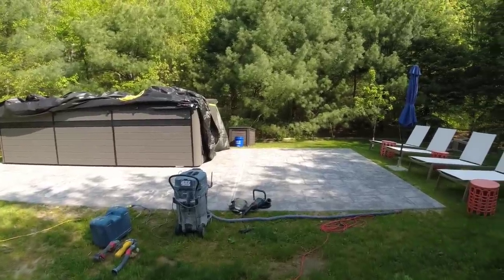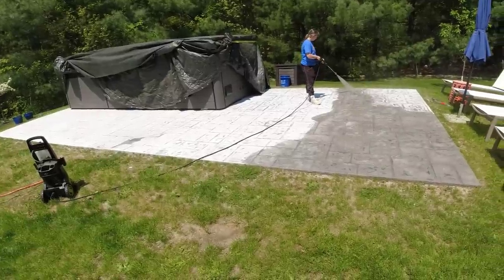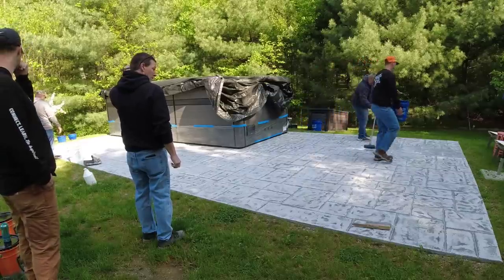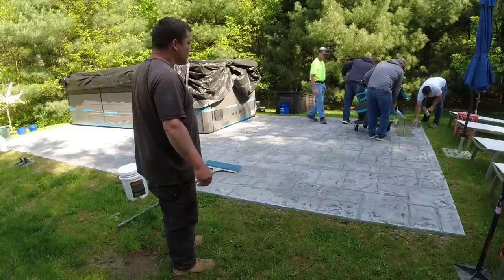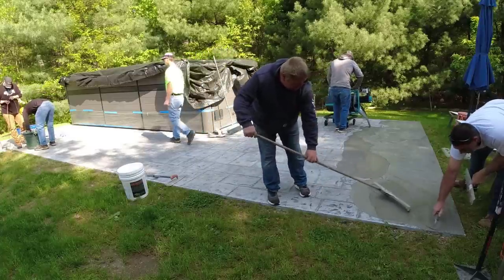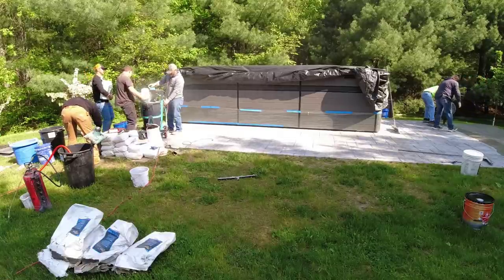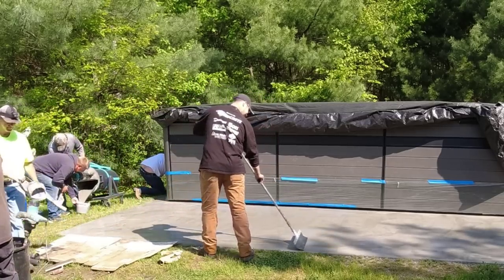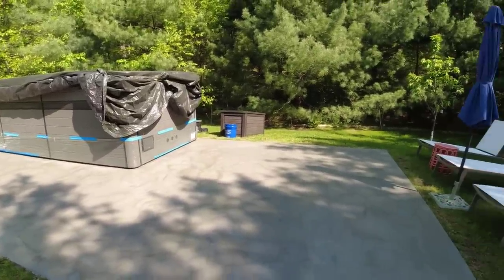(Almost) Self Leveling Concrete Overlay For Fixing Damaged Concrete Patio (Like NEW)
We're using a concrete overlay to fix this damaged concrete patio slab.
We stamped the concrete for this patio about a year ago. After winter went by and April started warming the ground, the owner saw some spalling on the surface of the patio.
It seems there was some freeze-and-thaw damage to the surface. The fix wasn't to demo the concrete and re-pour new, no. The best fix is to use a stampable overlay mix to resurface the concrete and re-stamp it to look like new.
This 2-Part series shows you how we accomplish fixing the damaged concrete and restoring it to look like new again.

MARSHALLTOWN SHOCKWAVE VIBRA-SCREED:

TOPCON LASER LEVEL:

DEWALT PENCIL VIBRATION TOOL:

INVERTER GENERATOR LIKE WE USE:

HAND FINISHING KNEE BOARDS:

MAG FLOAT & STEEL TROWEL SET:

2" MARGIN TROWEL:

CONCRETE PLACER OR KUMALONG:

CONCRETE FINISHING BROOM:

CONCRETE SCREED:

CONCRETE EDGER:

CONCRETE GROOVER:

BOSCH HAMMER DRILL: